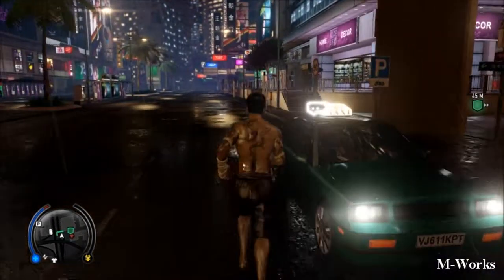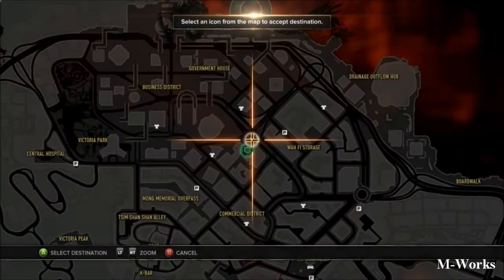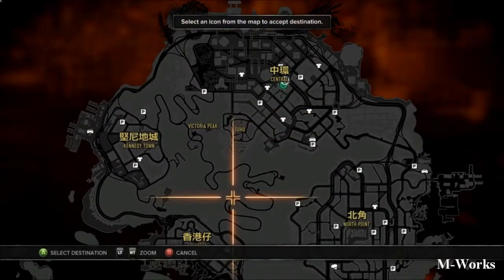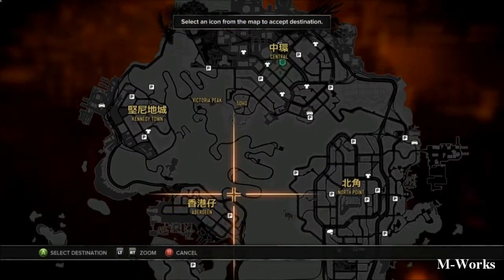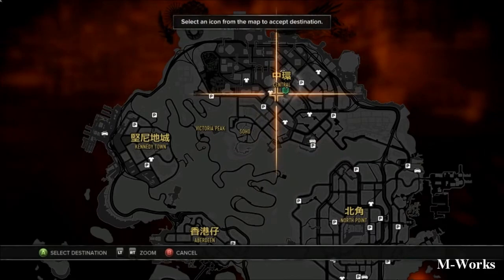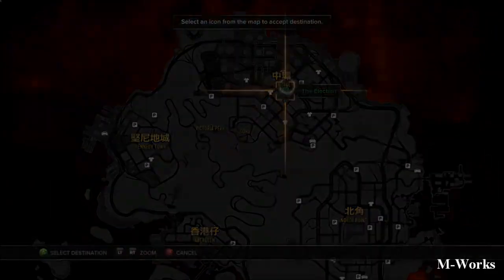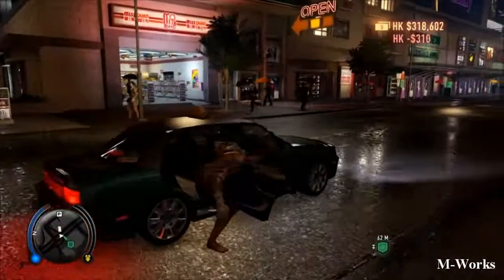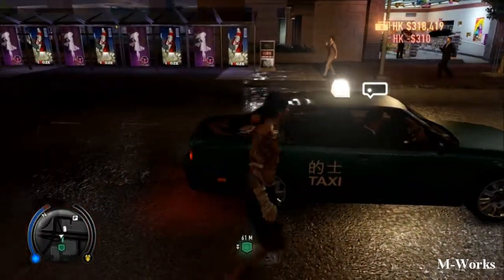Sleeping Dogs How to Use Cabs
How to use a cab in Sleeping Dogs

press the BLOCK key as you approach the cab and select the destination, sometimes some locations won't how up so you may have to select the nearest parking lot so on.
the price is the same for all locations no matter how far you are going.

if you press and hold BLOCK near the cab your more likely just to hijack the cab instead of being a passenger, so try and hold block as your headed to the cab.

also cabs will stop if you block their path.